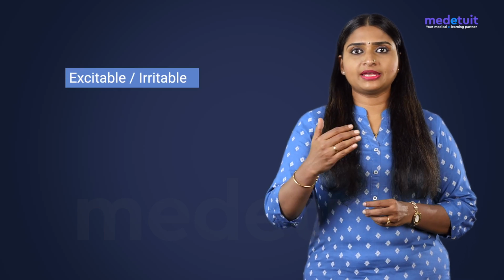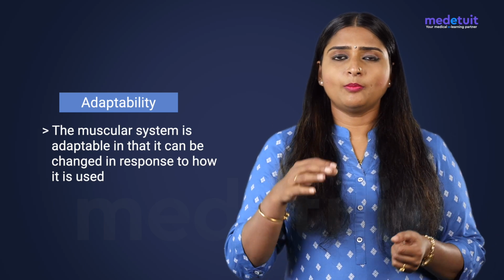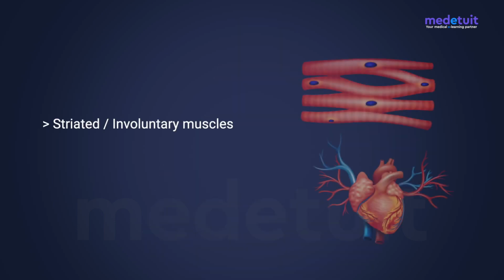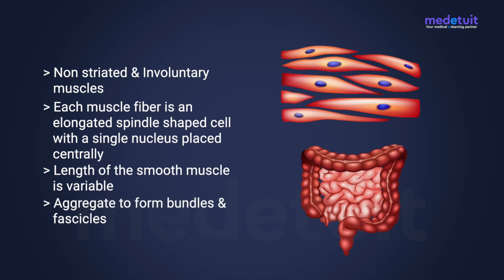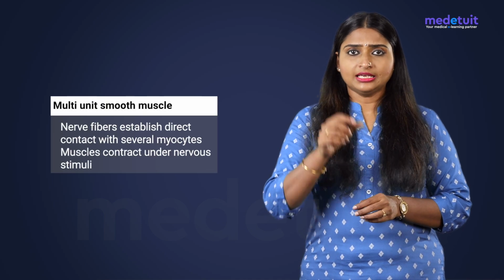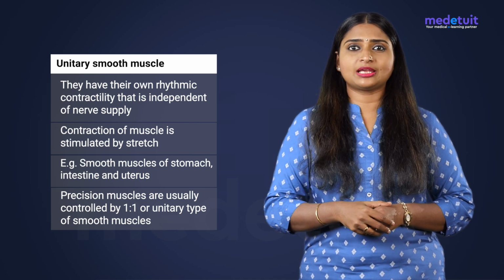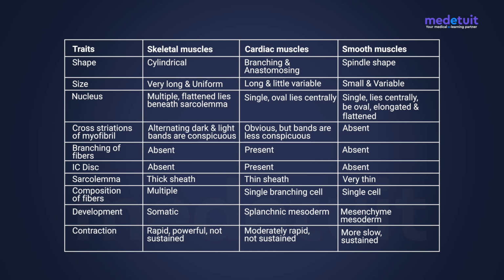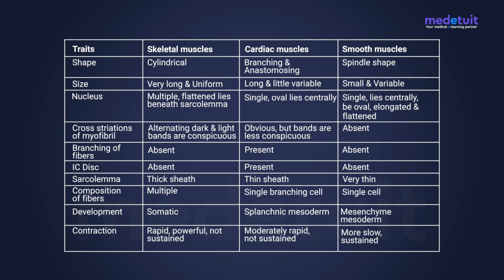Properties of Muscle Tissue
In this video the properties of muscle tissue in the lectures.